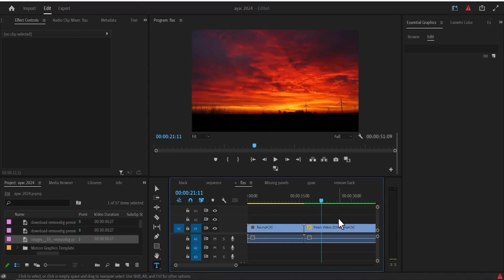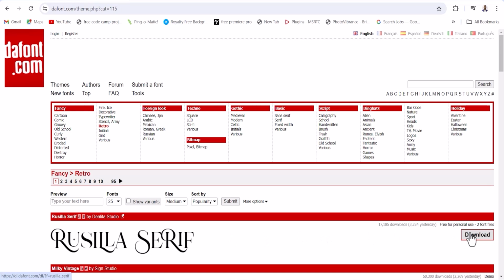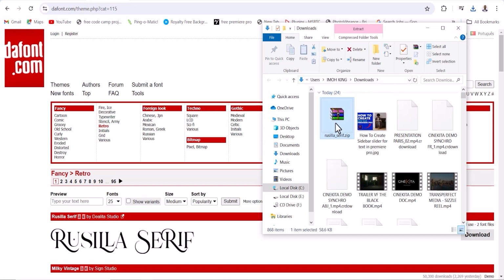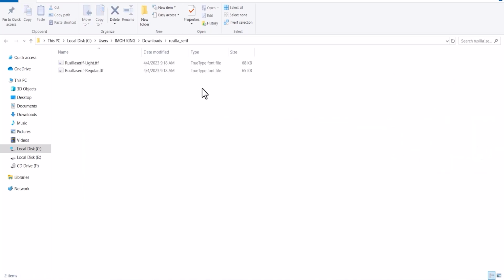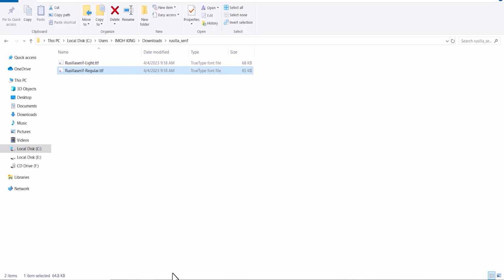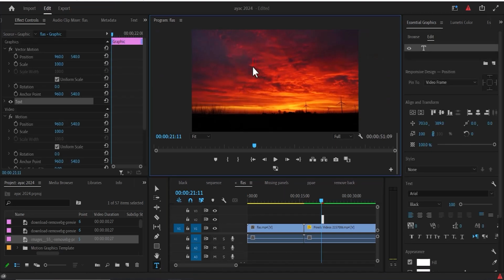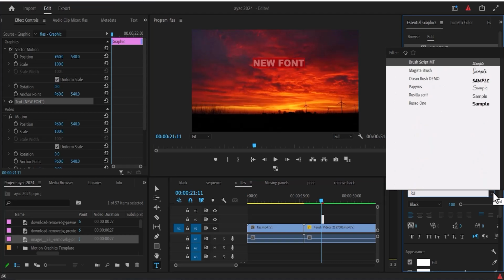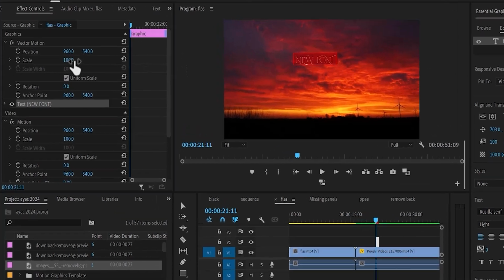how to install fonts in premiere pro